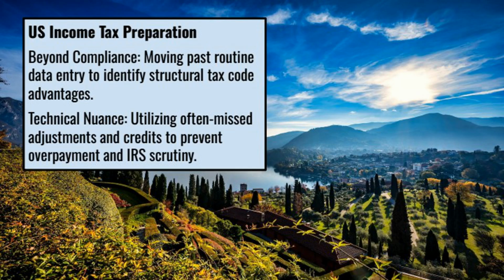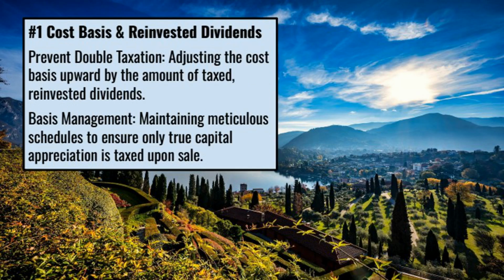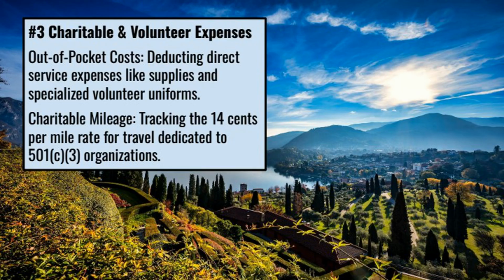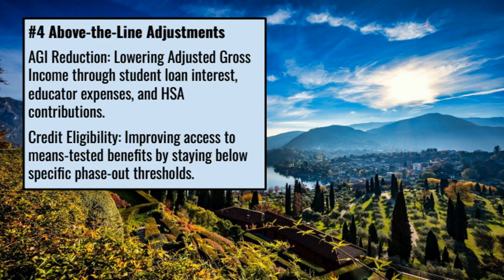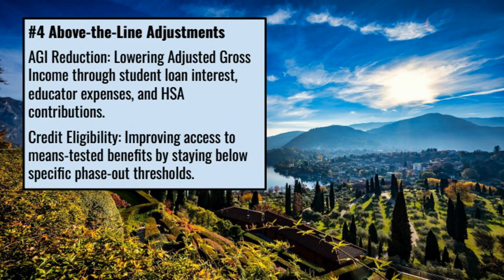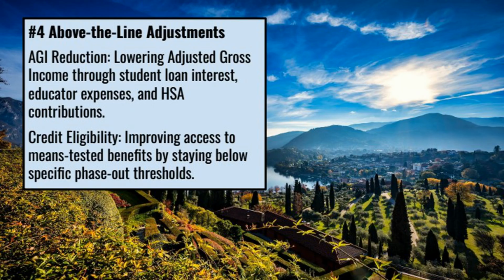Don't Overlook these 5 Critical Options When Preparing your US Individual Income Tax Return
Preparing individual income tax returns in the United States is often viewed as a routine compliance task, yet many taxpayers inadvertently overpay or invite IRS scrutiny by missing nuanced technicalities.
1. Cost Basis Adjustments for Reinvested Dividends
2. The Choice Between State Income and Sales Tax
3. Out-of-Pocket Charitable and Volunteer Expenses
4. Overlooked "Above-the-Line" Adjustments
5. Prior Year Carryforwards and Unused Losses